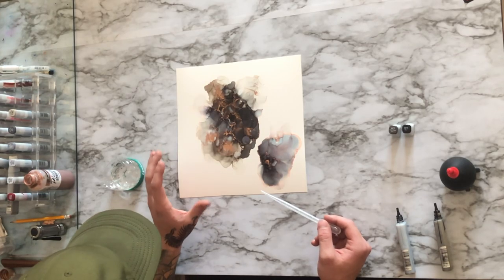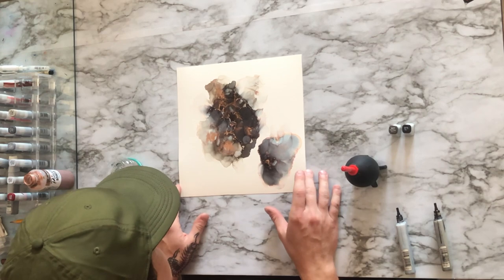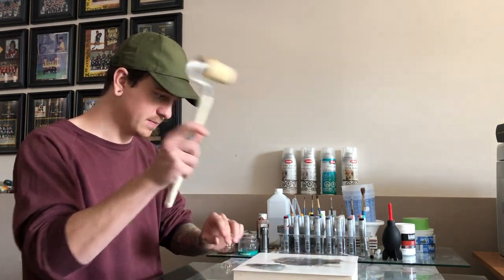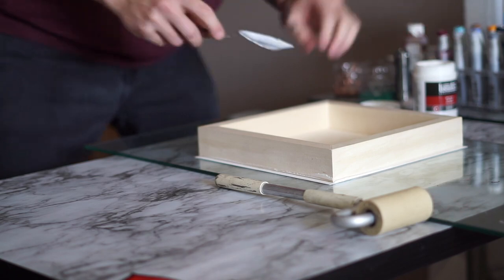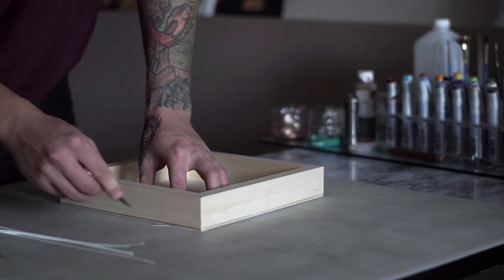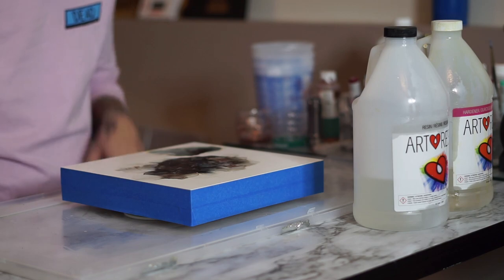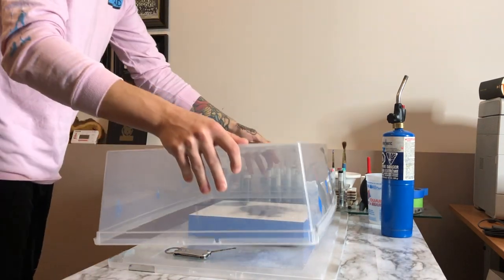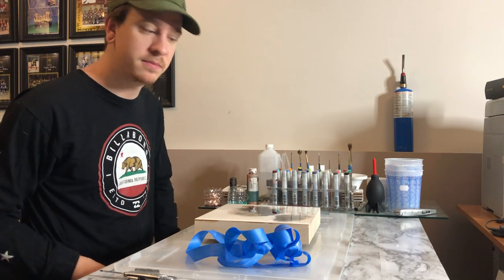Alcohol Ink Tutorial | TeaganPaintsThings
Here it is!  The video you've been asking for!

This is how I produce a signature alcohol ink piece from start to finish.

Road Trip - DJ Quads
Copa - DJ Quads
Cha Cha Cha - DJ Quads
It Just Makes Me Happy - DJ Quads
Every Morning - DJ Quads